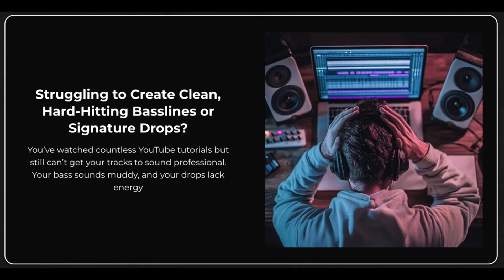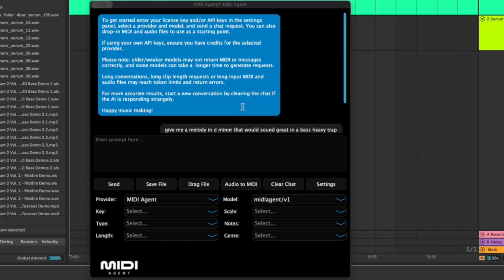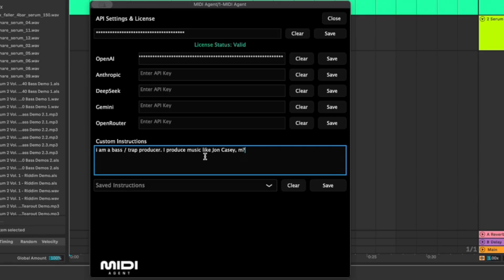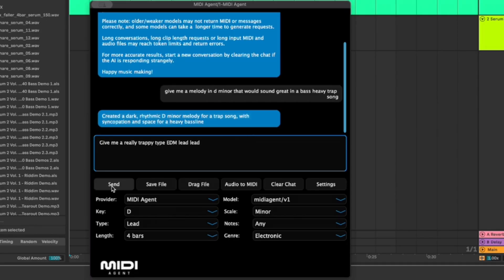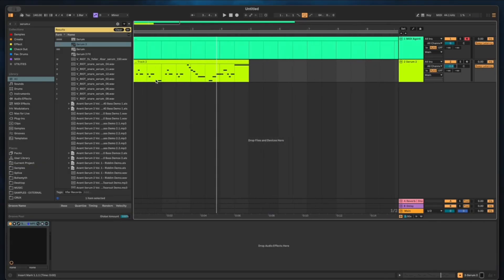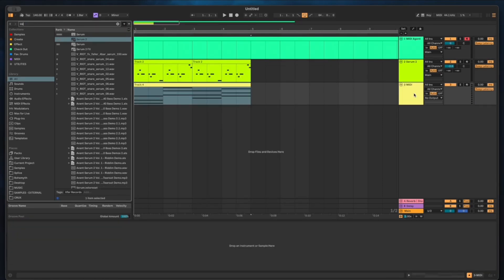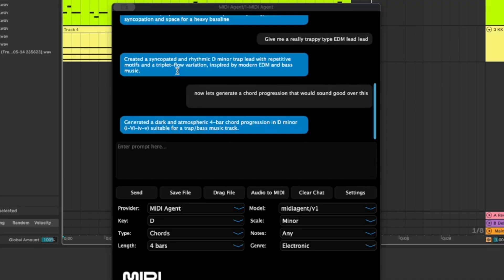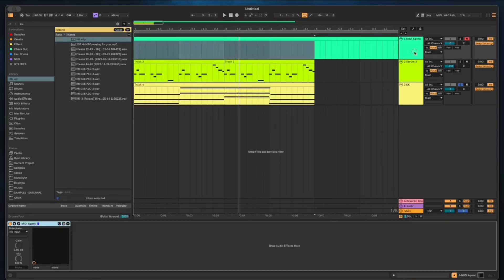I Let AI Write All My MIDI… Here’s What Happened (MIDI Agent Test)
MIDI Agent is one of the craziest AI MIDI tools I’ve tested so far. In this video I show exactly how it works inside a DAW, how to set it up with your own OpenAI key (or the built-in option), and how to feed it specific instructions so it generates ideas that fit YOUR sound instead of generic AI spam.

We’ll generate melodies, basslines, chords, and arps, drag the MIDI straight into the project, then I’ll show you the quick tweaks that make it feel musical and “you” — fixing note choice, groove, rhythm, and sound selection so it actually lands like a real track starter.

You’ll also see the honest pros and cons: where AI MIDI is already amazing for beating writer’s block, and where it still falls short so you know when to trust it and when to take over. If you produce bass music, trap, dubstep, or DnB and you’ve been wondering if AI can actually help… this is the real-world test.

Drop a comment if you’d use something like this in your sessions.

ableton, ableton live, midi, ai music, music production